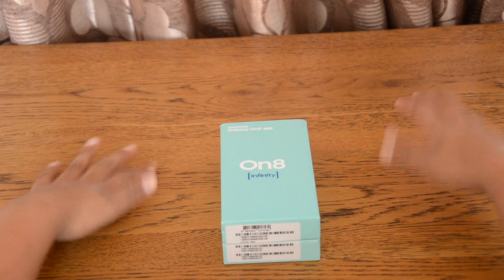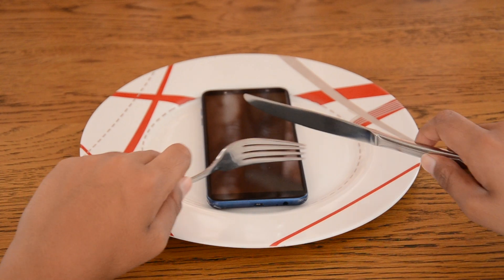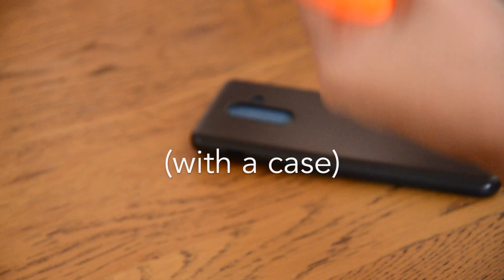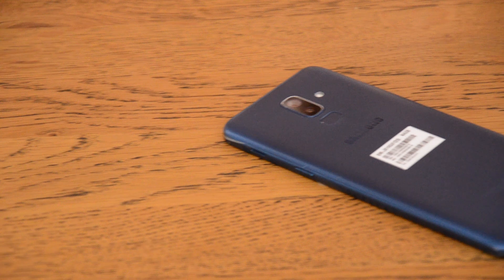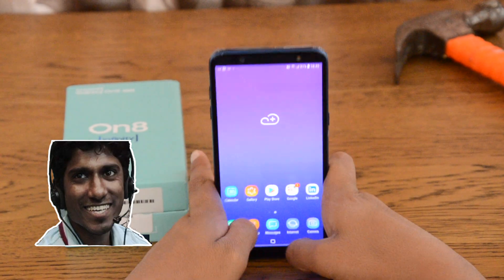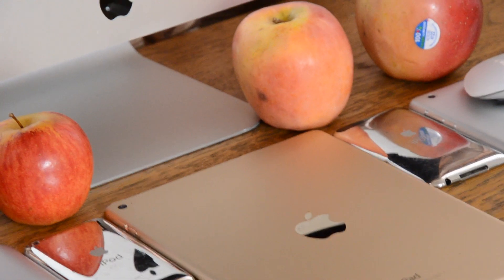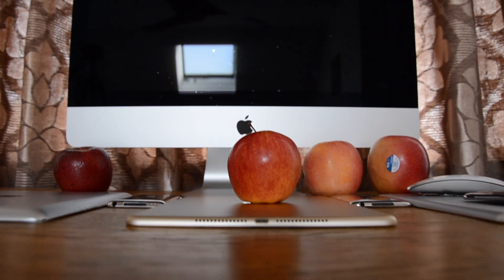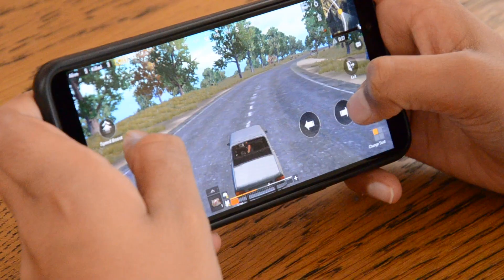Samsung Galaxy On8 Review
Apple.com

Samsung Galaxy On8 Review Raj Patel

Since you read till here, this is a video of my uncle